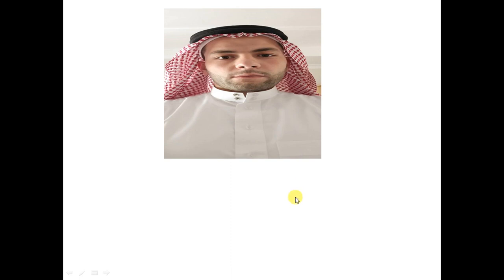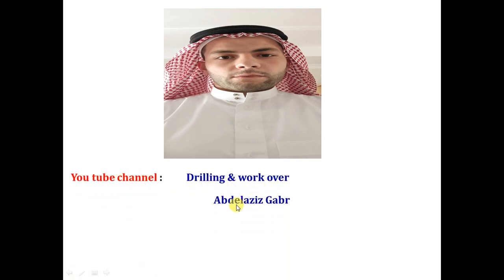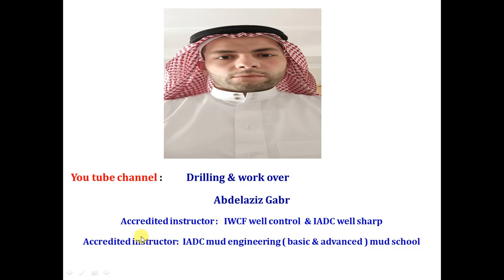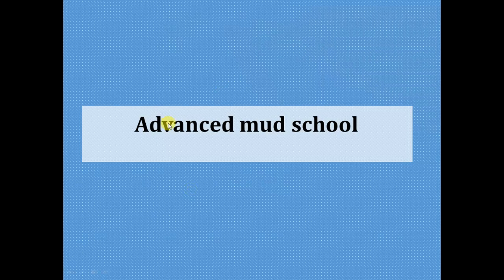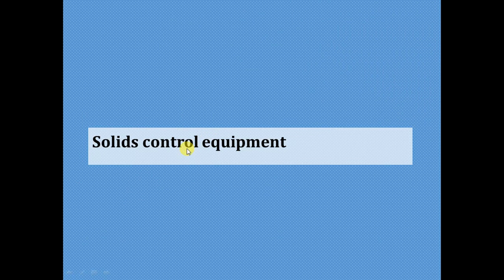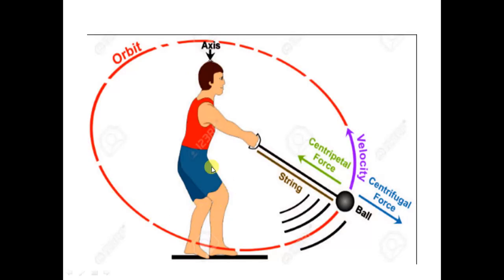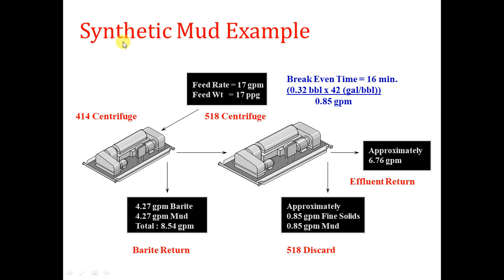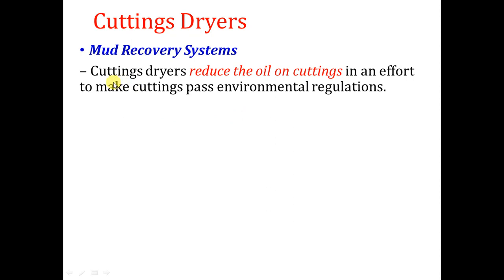10. solid control equipment : Centrifuge & mixing equipment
in this video, we discussed the centrifuge  and its mechanism to separate colloidal & LGS from mud. Also, we discussed the different configurations of centrifuges like "barite recovery " and total cleaning from LGS.
Moreover, we discussed the mixing equipment like Hopper, agitators, and mud gun.